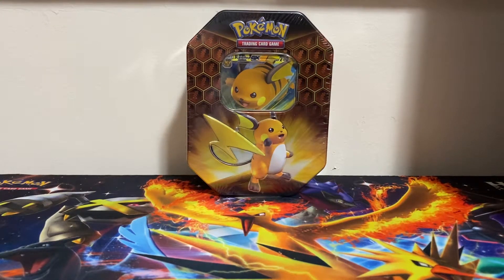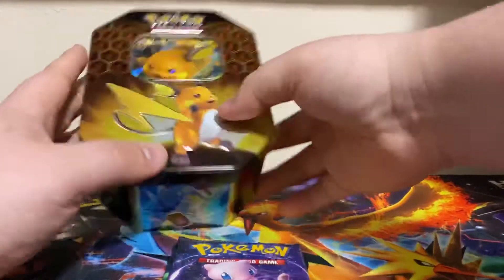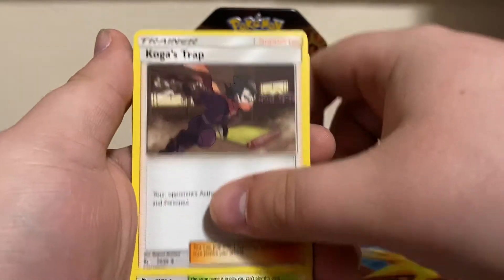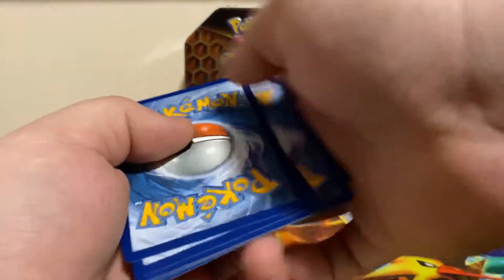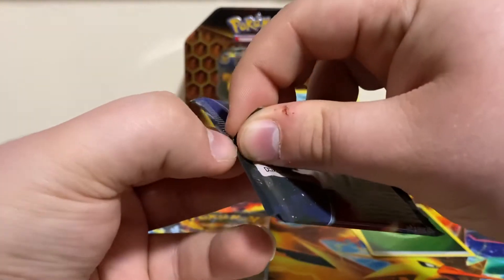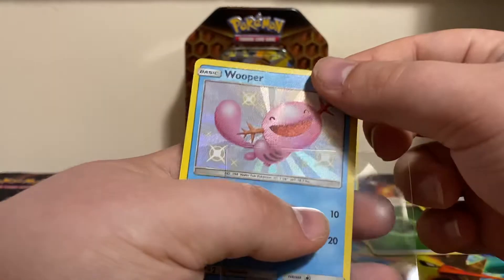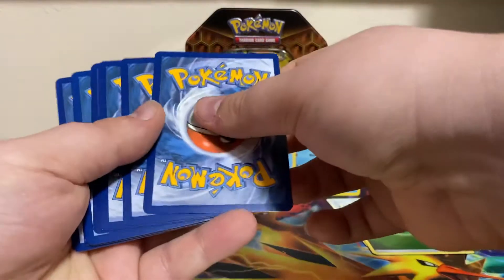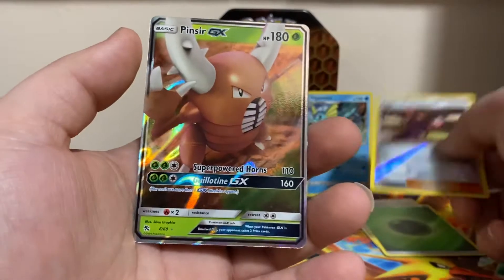Pokémon Hidden Fates Raichu Tin Opening